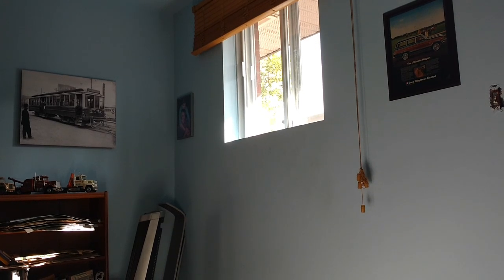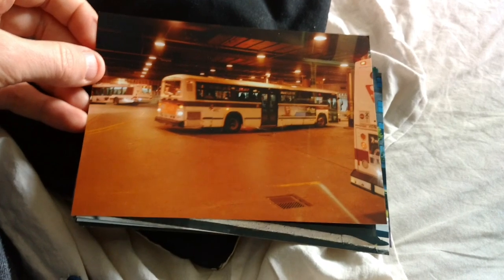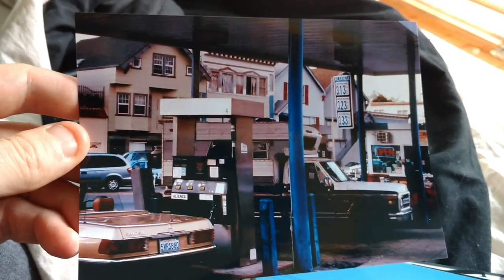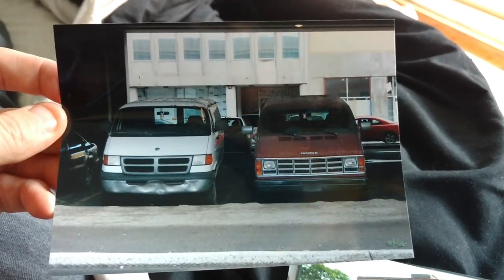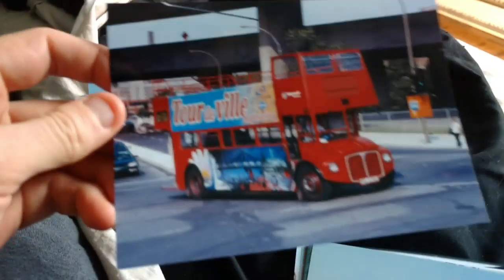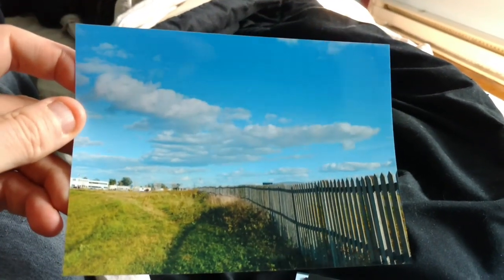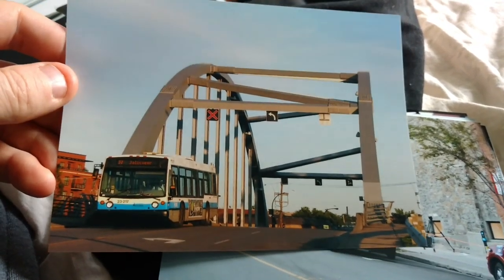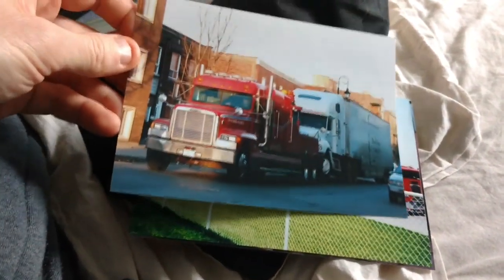ELTON'S RANDOM TRANSPORTATION OLDER PICS - 10-8-19